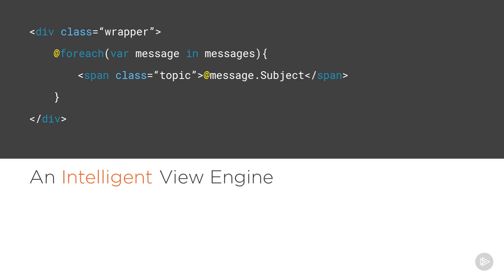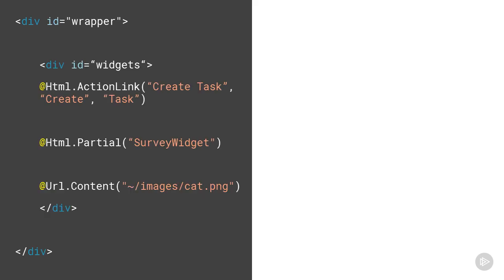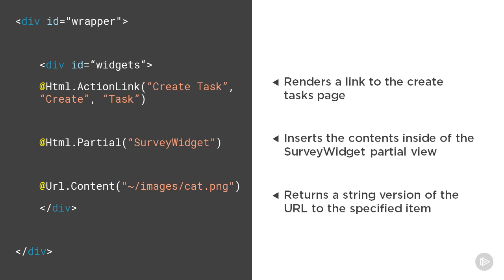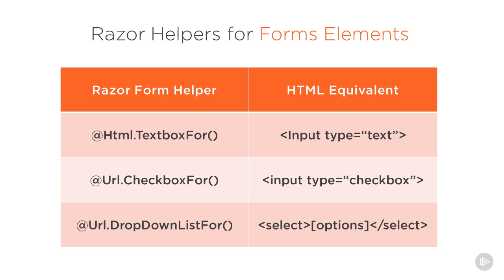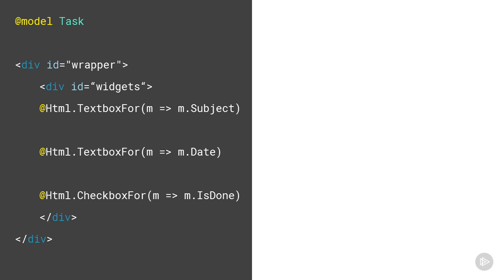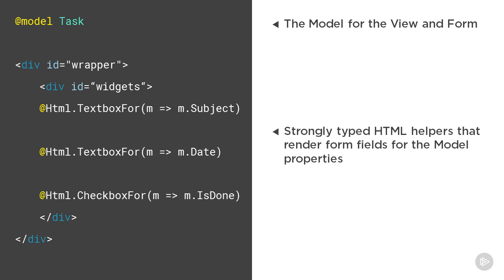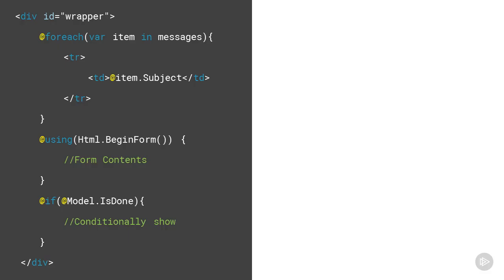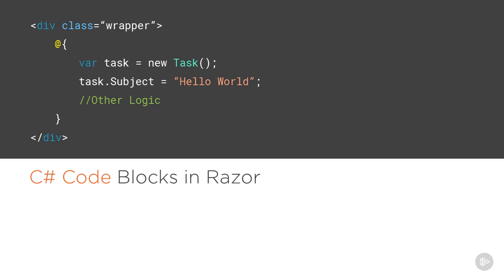ASP.NET Intermediate 2 - 4.07 Introducing the Razor View Engine